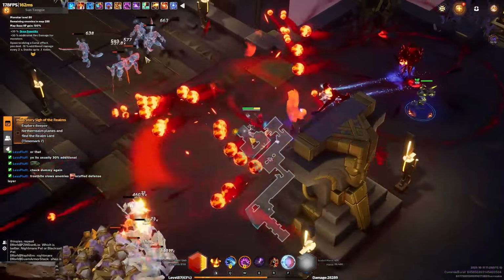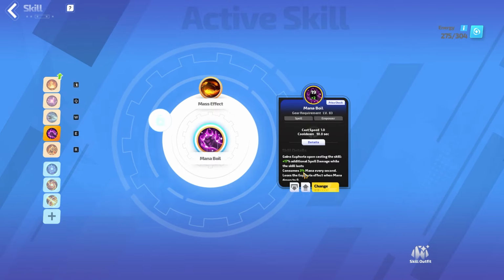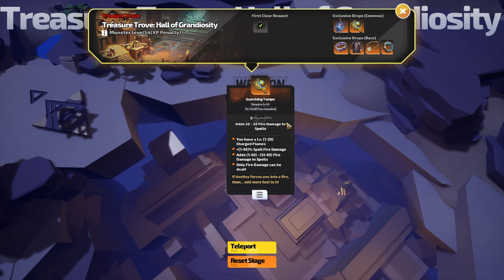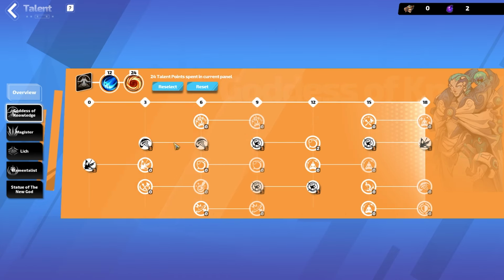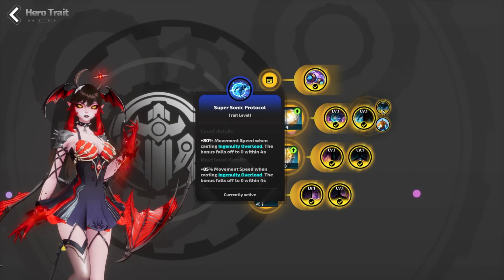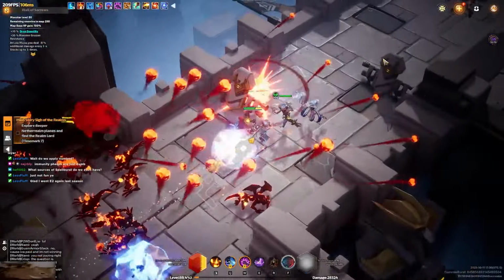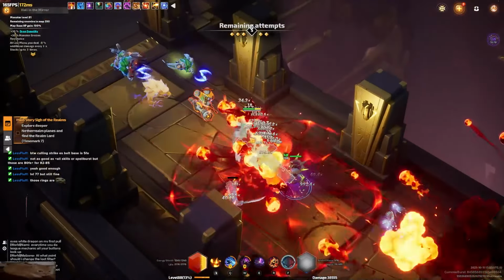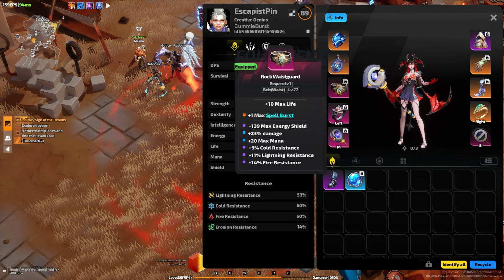TL | Destroy your GPU with 10000 Spells! - Season 10 Bing 2 Build Guide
Bing 2 is here in Season 10 of Torchlight Infinite to... burn your GPU. Today we will go over leveling at the start of the season along with discussing what your goals are going to be for the start of Netherrealm.

NOTE - I forgot to add the Fire Burst supports in the leveling section that is my bad. You are looking for Added Fire - Elemental Infusion - Increased Area - Psychic Burst up until you swap to Split Firebolt.

Day 1 Build Code - Yn0UcaeNEfC+NQAAAAAAIA==

Support Your Local Egirl on Nexus!
Video Edited by Nalia

0:00 Intro
1:33 Leveling Skills
3:45 Treasure Troves
4:55 Swapping to Split Firebolt
5:50 Passive Points
7:05 Hero Traits
8:30 Leveling Gear
9:10 Endgame Life Goals
10:25 Gear Progression
12:40 Outro